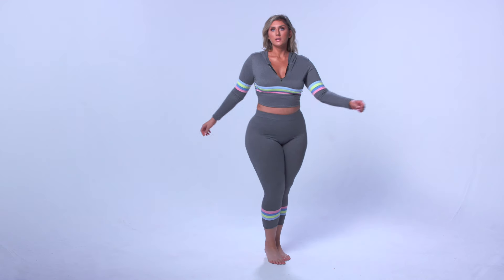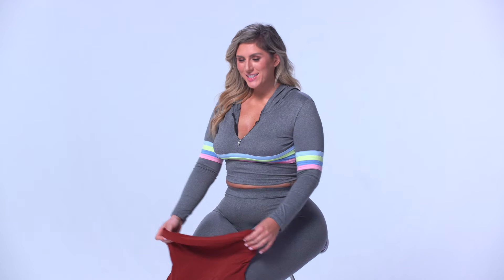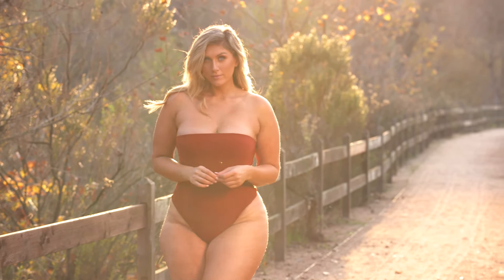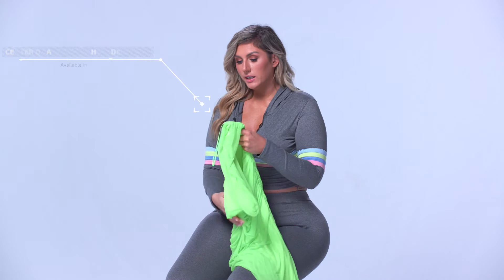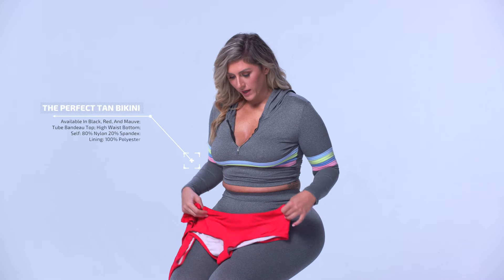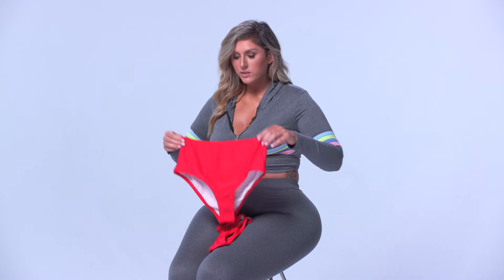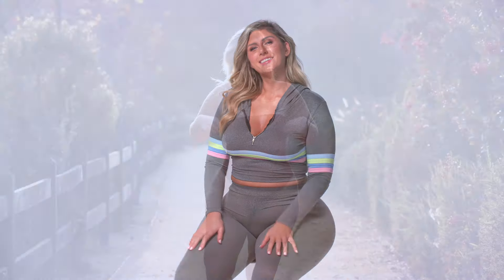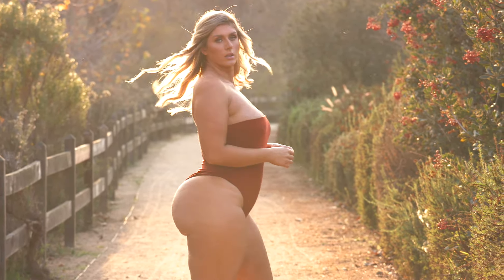Sophie Hall Fashion Nova Curve Haul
Sophie Hall - @sophieselfies224 doing her first curve FashionNova haul Shot at YouTube Space LA.  Curve model Sophie Hall sports swimsuit looks from the Fashion Nova Curve collection.